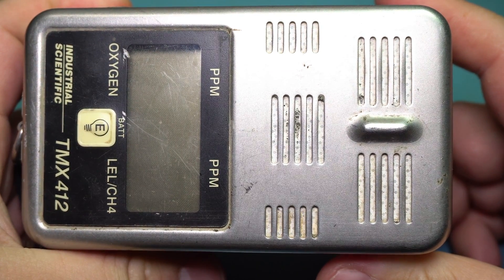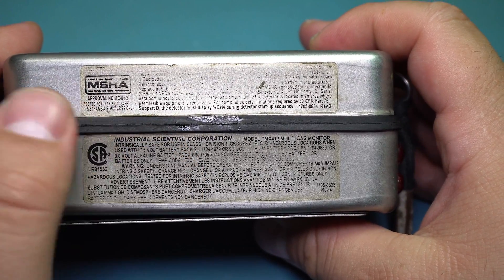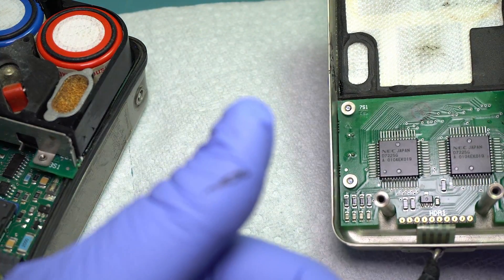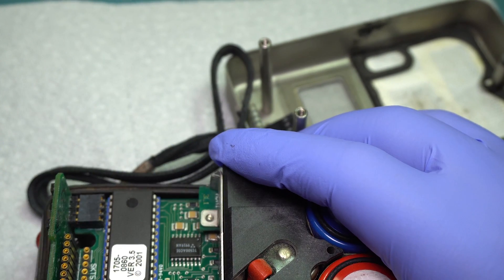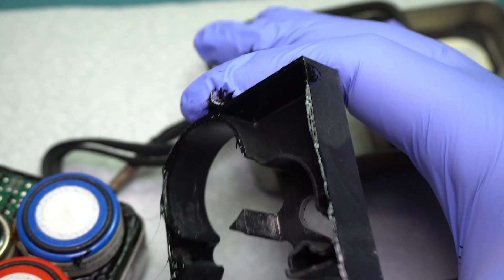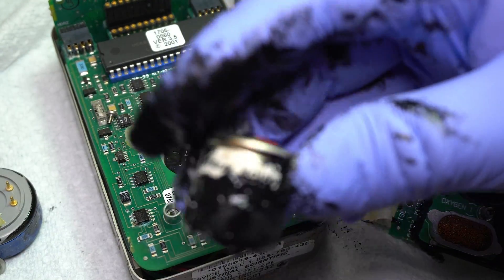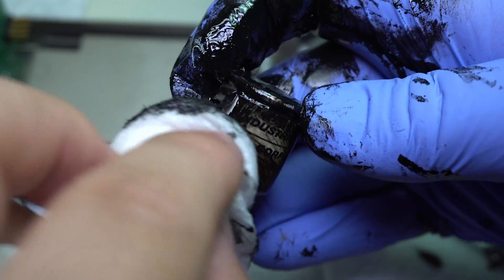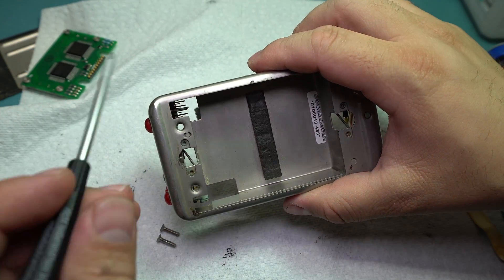Industrial Scientific TMX 412 Personal Gas Detector Teardown